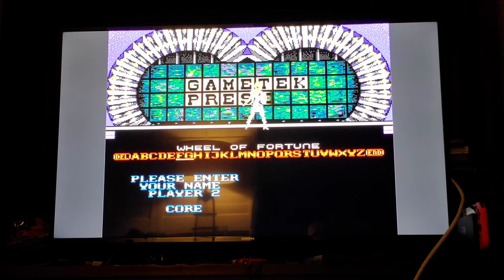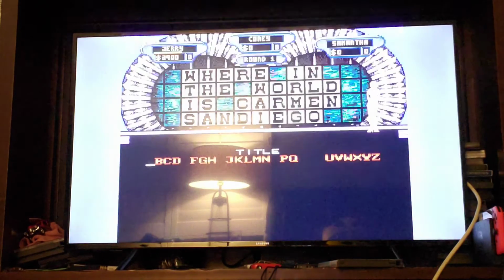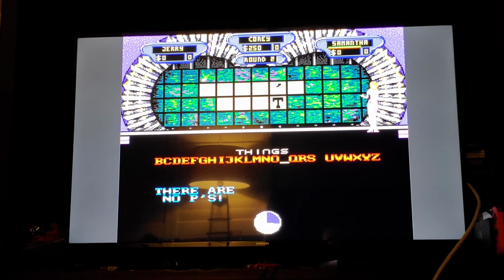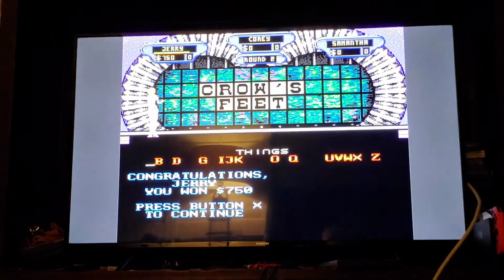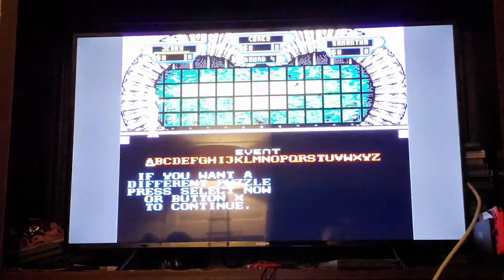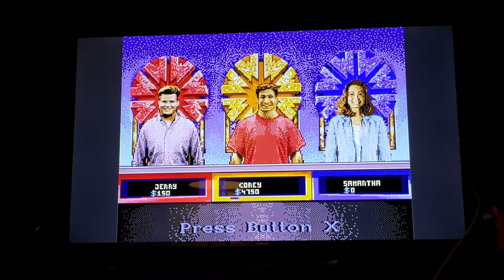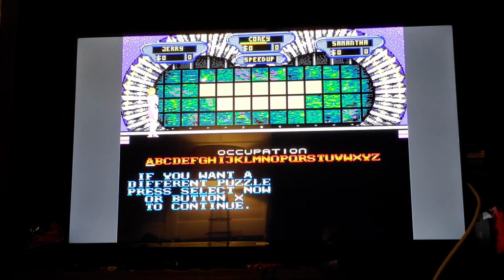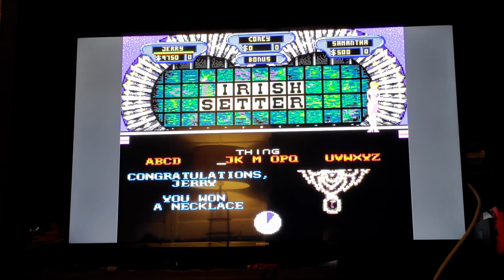Guest Wheel of Fortune episode 79: I play the Deluxe SNES version with Jerry H